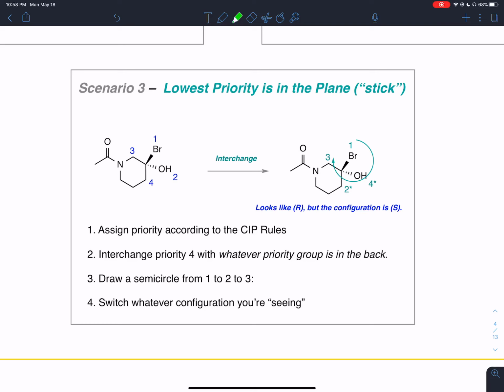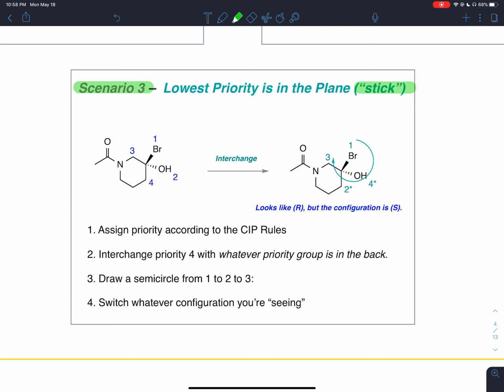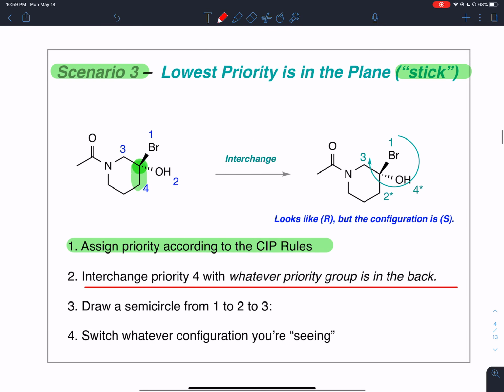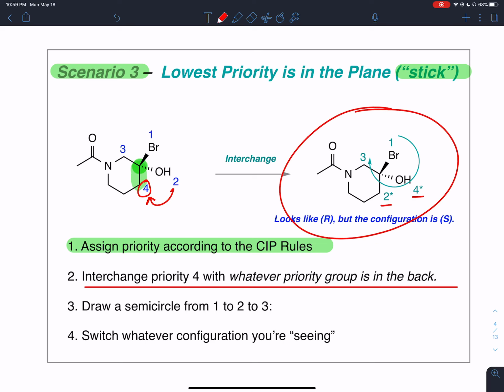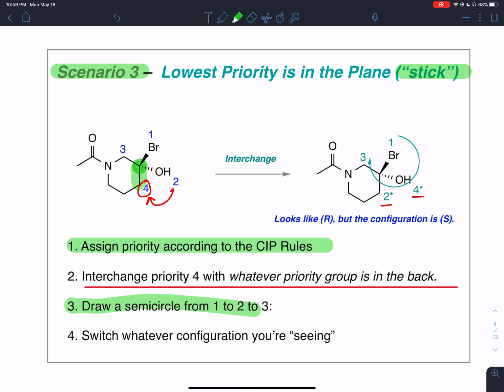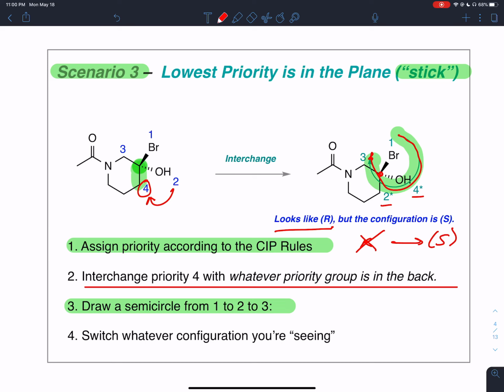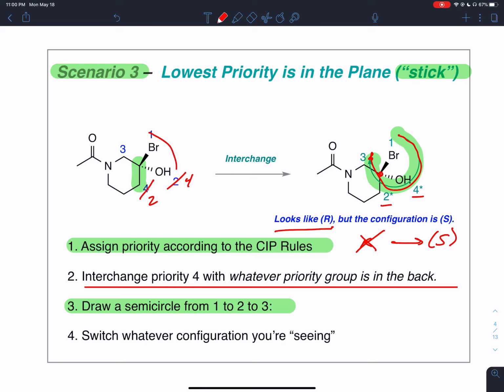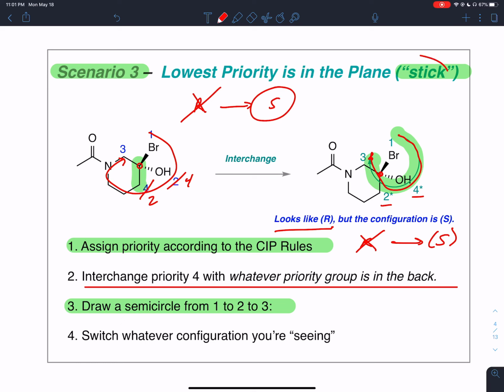Stereochemistry (14): Assigning R and S – 4th Priority Is In-Plane (On An "In-Plane Bond")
Video Objectives.
(1) To illustrate how to assign R/S configurations to chiral carbons (asymmetric centers) when the 4th priority group is on an "in-plane" bond.

(2) To provide an example of assigning priority and then determining the configuration of a chiral carbon.

Note:
The next three videos (15-17), we will be going through a number of examples of determining R and S Configurations.